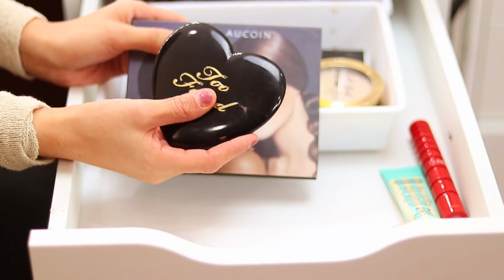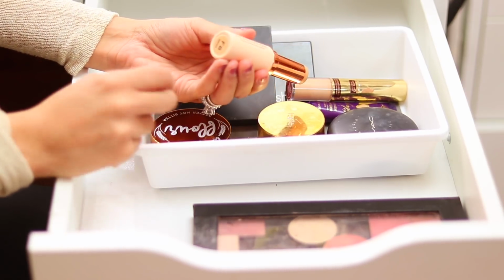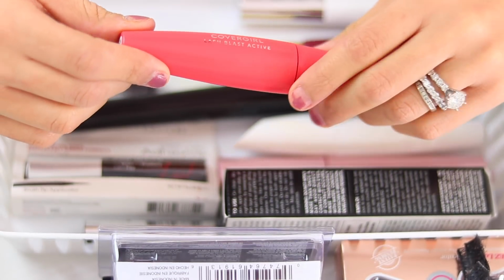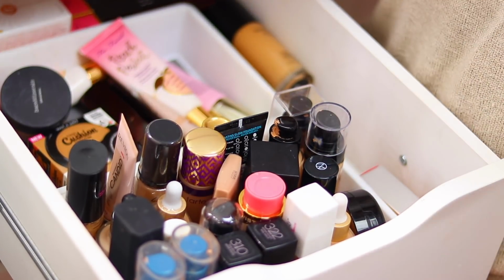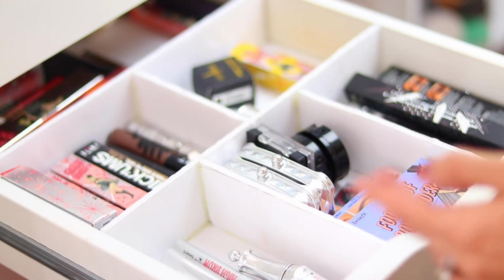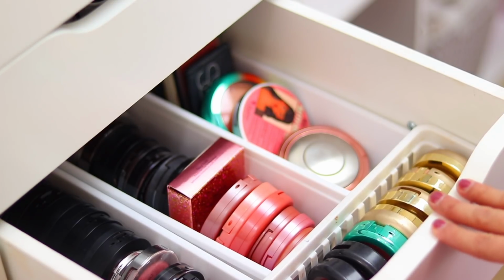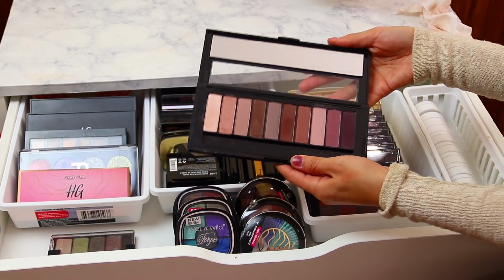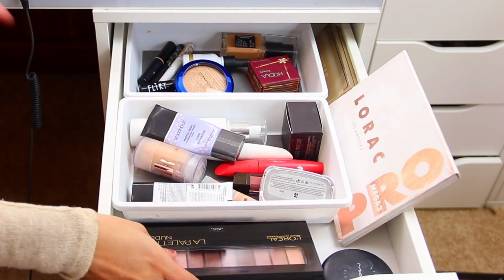SHOP MY STASH 2019 #2 II EVERDAY MAKEUP BASKET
TIME FOR  SHOP MY STASH 2019 ! WE ARE GOING THROUGH MY ENTIRE MAKEUP COLLECTION 2019 AND SHOPPING MY MAKEUP COLLECTION TO USE UP SOME PRODUCTS FOR MY EVERYDAY MAKEUP COLLECTION

▶︎ VIDEOS MENTIONED

▶︎   LINKS

CODE: STEPH05

▶︎ MUSIC